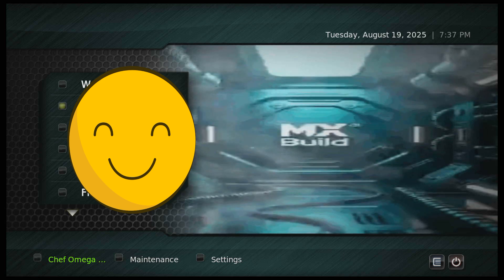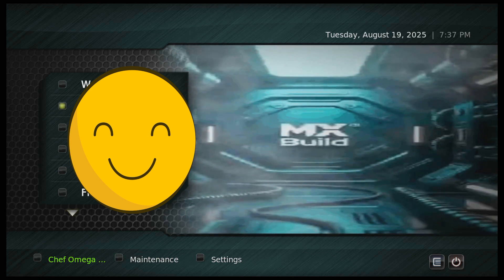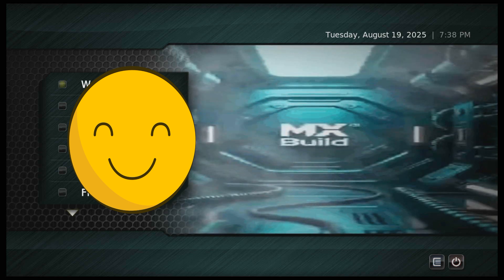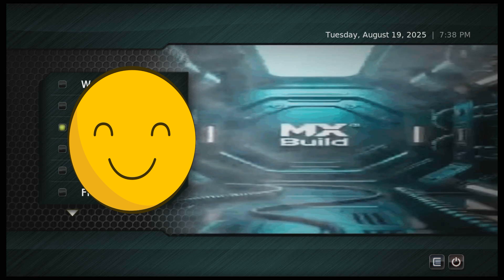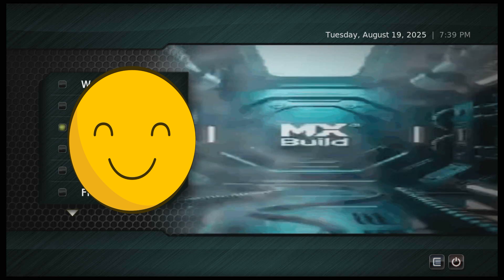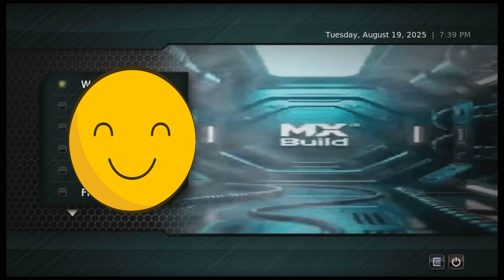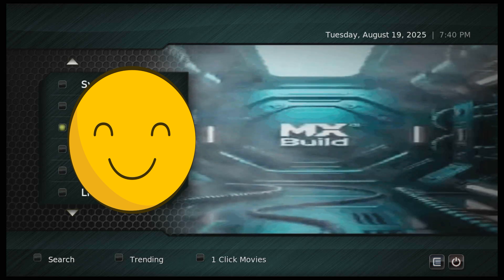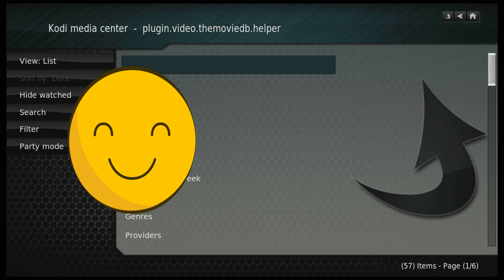MX Build - FREE & Debrid Easy to use Kodi Build From the Diggz Team - Install Kodi Fork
Uncut

Zippo’s Media
Forks 867976